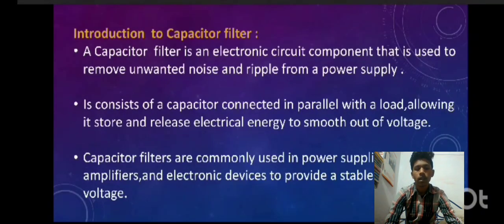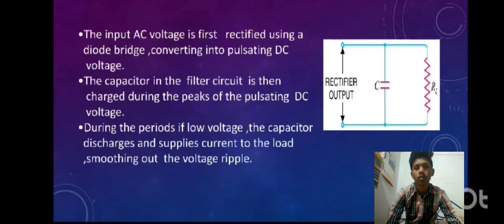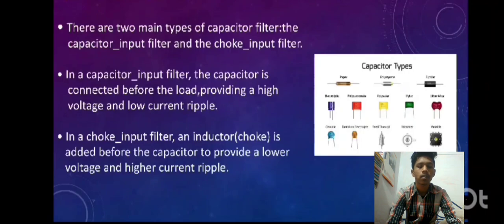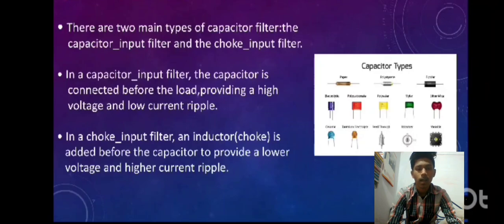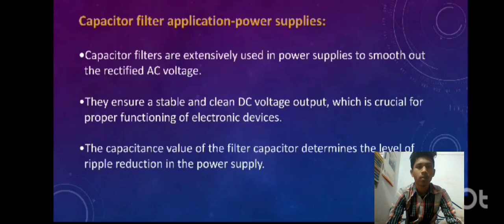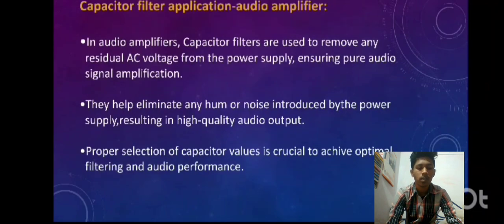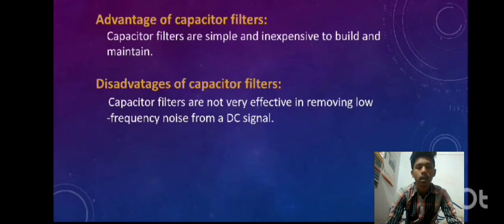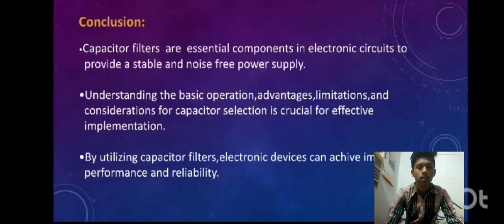oot about Capacitor filter